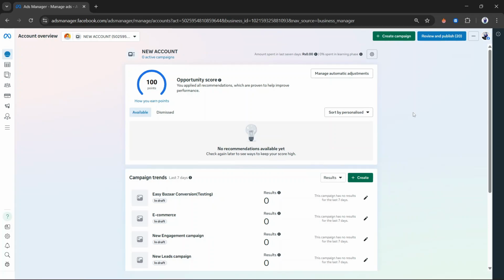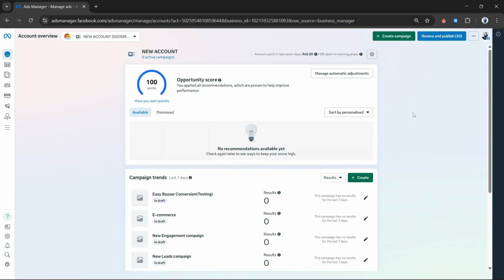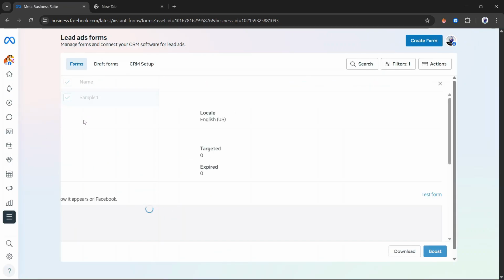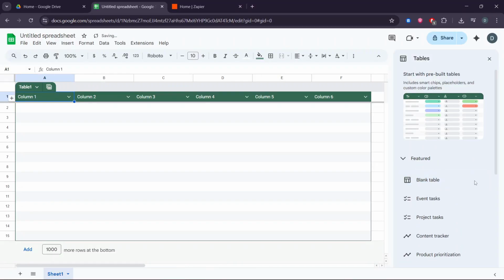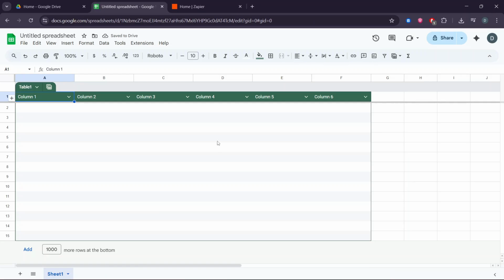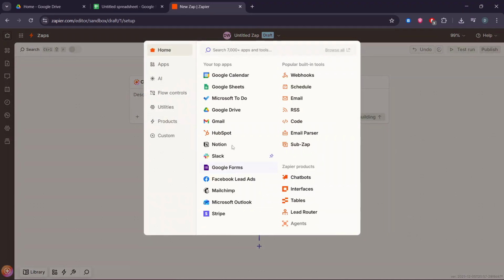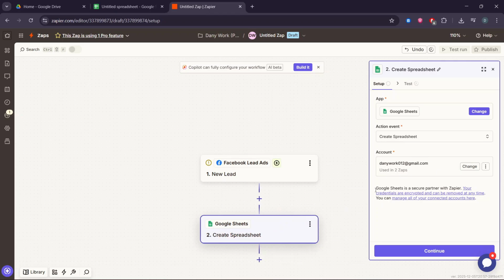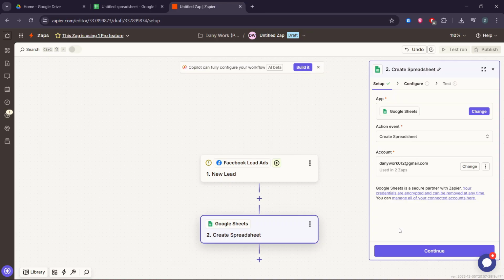HOW TO CONNECT FACEBOOK LEAD ADS TO GOOGLE SHEETS [2026 GUIDE]